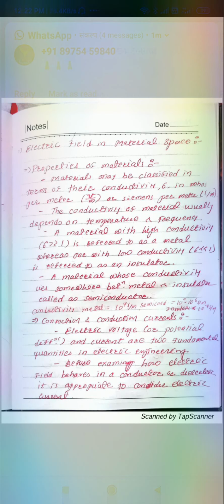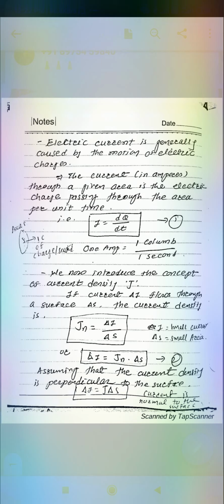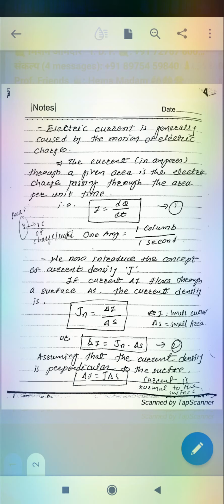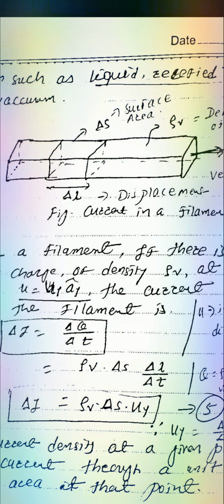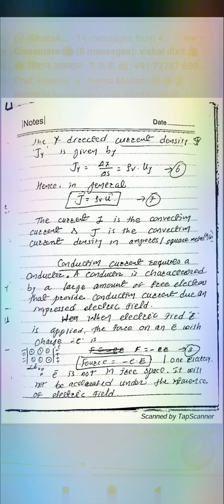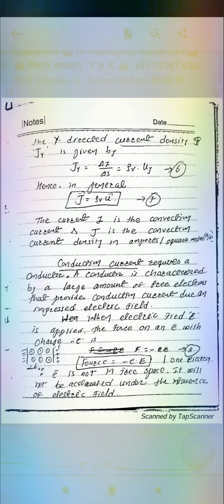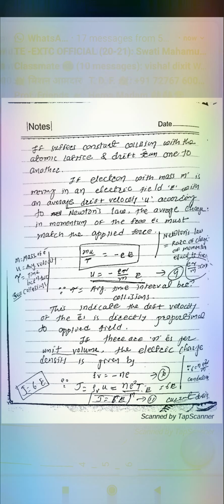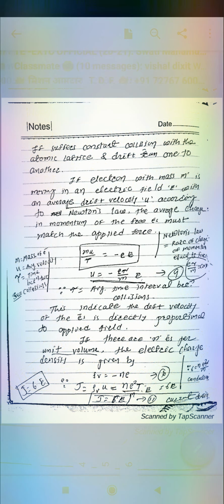Electric Field in Material Space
Electric Field in Material Space: Convection current and Conduction current.